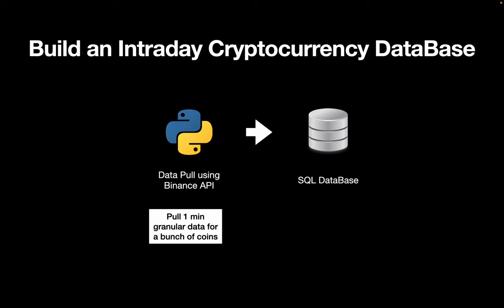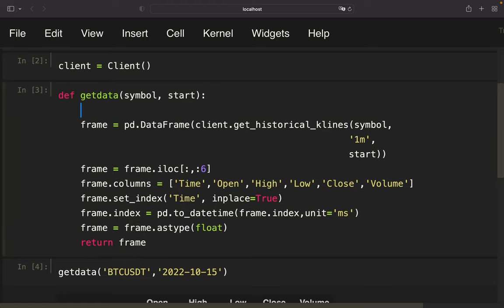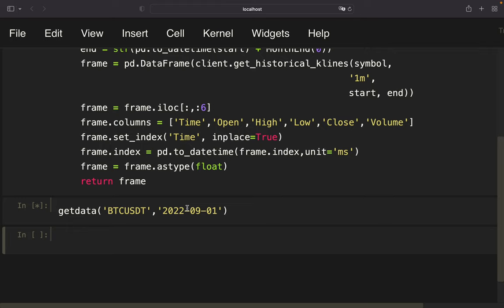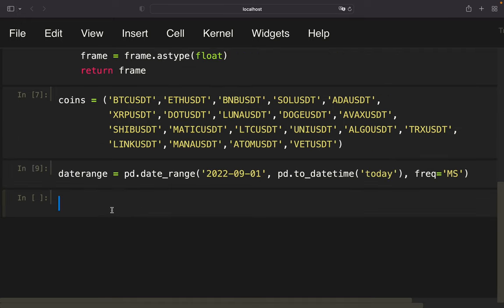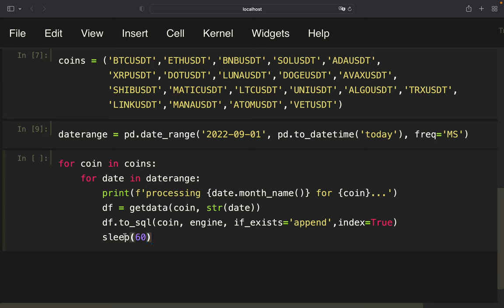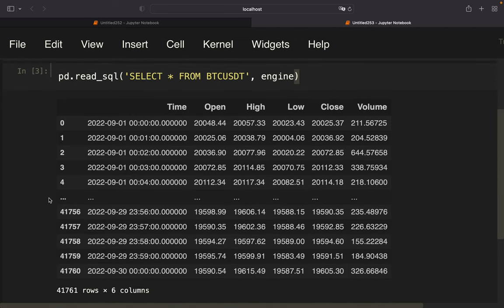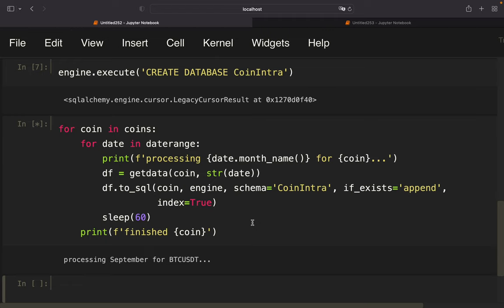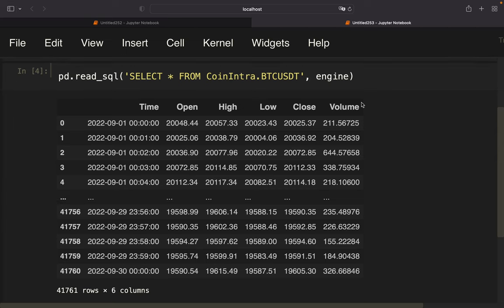How To Build a CRYPTOCURRENCY INTRADAY Price Database using Python & SQL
In this video we are creating an Intraday Cryptocurrency Price DataBase on 1 minute granular candlestick data using both Python & SQL.
Besides using sqlite which is integrated in Python I will also show you how you can do that using MySQL. With this data you can examine intraday price data effectively and efficiently. Hope that's interesting and helpful!

Even though there is no trading or backtest involved this video is not an investment advice and is for educational and entertainment purposes only!

coin array = ('BTCUSDT','ETHUSDT','BNBUSDT','SOLUSDT','ADAUSDT','XRPUSDT','DOTUSDT','LUNAUSDT','DOGEUSDT','AVAXUSDT','SHIBUSDT','MATICUSDT','LTCUSDT','UNIUSDT','ALGOUSDT','TRXUSDT',
         'LINKUSDT','MANAUSDT','ATOMUSDT','VETUSDT')

00:00 - 00:55 Introduction
00:55 - 17:37 Main Part (SQLite)
17:37 - 20:49 How to do that using MySQL
20:49 - 21:22 Updating the Database (!)
21:22 - 23:02 Pulling data from MySQL (including fail 😛)